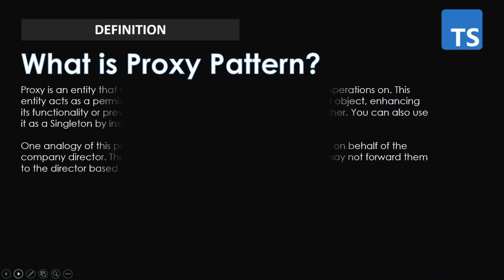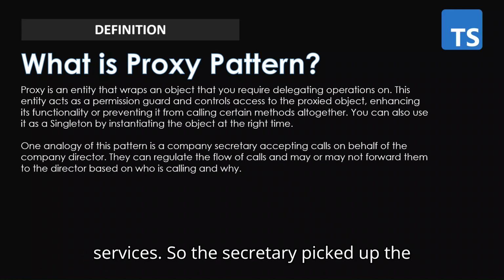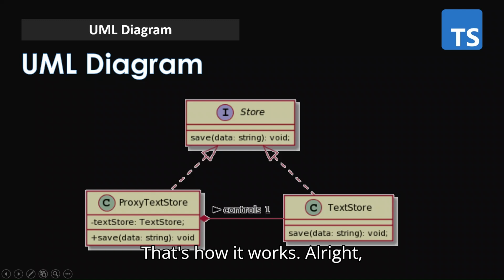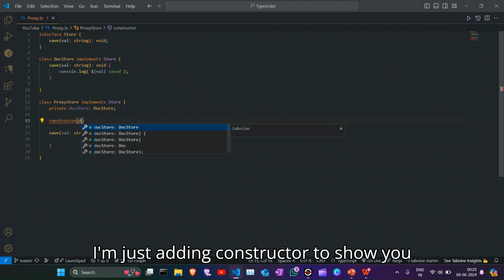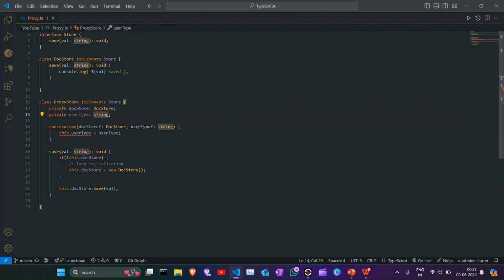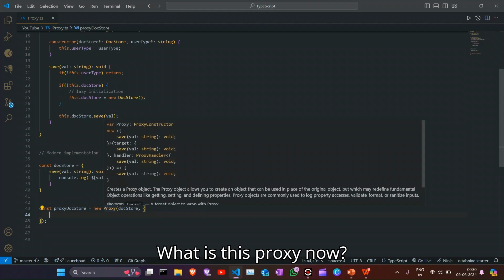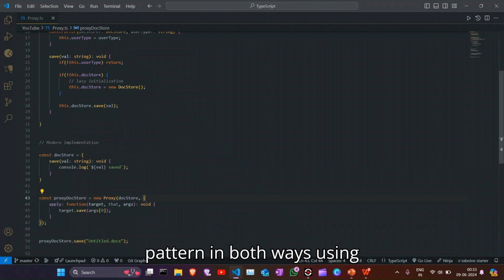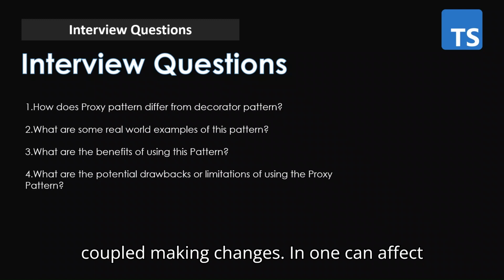Proxy pattern in typescript | UML Diagram, implementation, interview questions and more...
Welcome to LuckyReact, where we dive deep into coding and programming! In today's video, "Proxy Pattern in Typescript," we'll explore everything about the Proxy pattern using Typescript programming language. We will start from its definition and advance to its implementation, interview questions as well. Whether you're a beginner or an experienced coder, you'll find valuable insights and tips to enhance your skills.

- Definition 0:33
- UML Diagram 3:31
- Implementation (Coding) 4:39
- Interview questions 12:12